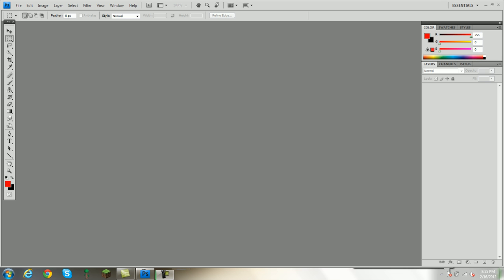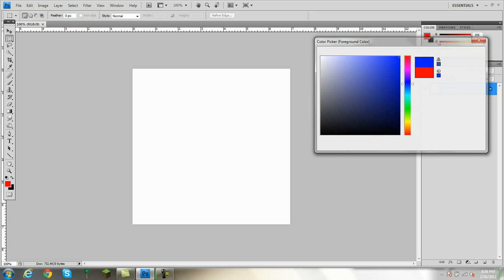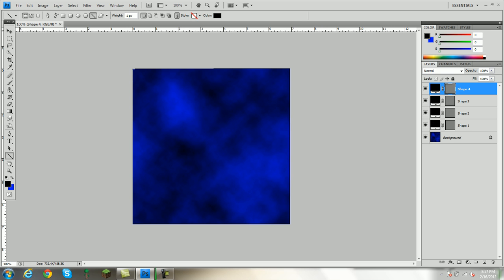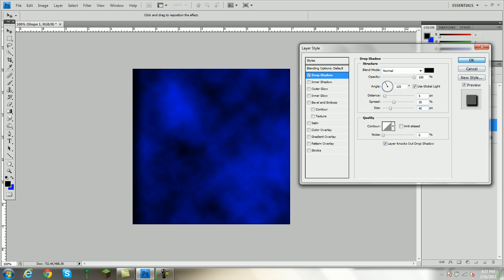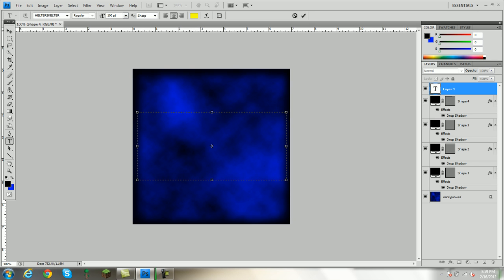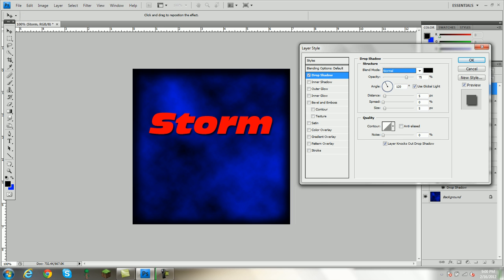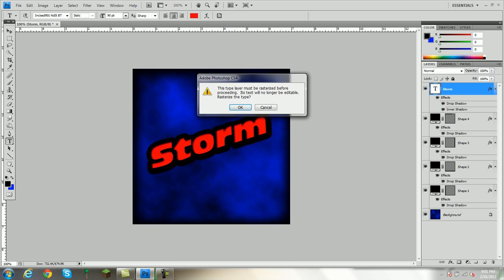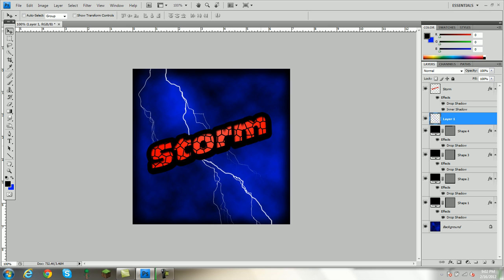How to make a icon in photoshop cs5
Any questions? Please leave a comment i'll get back to you ASAP